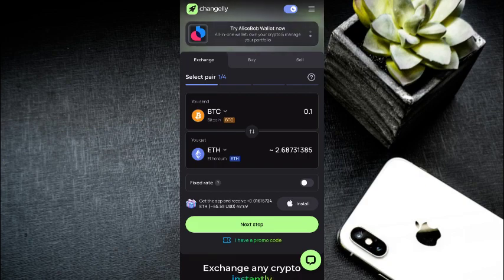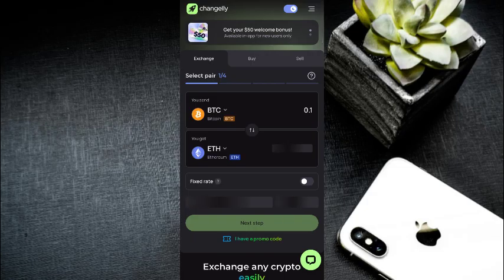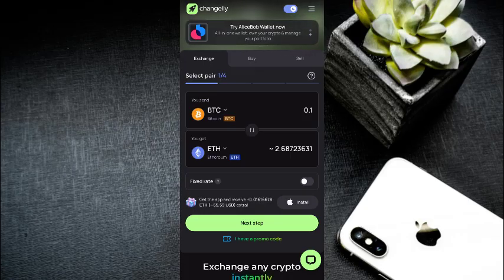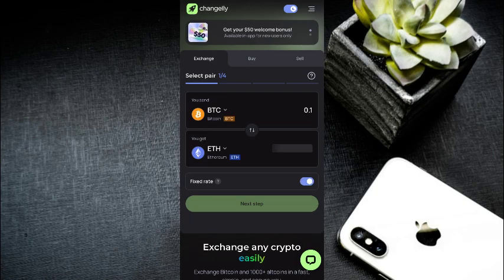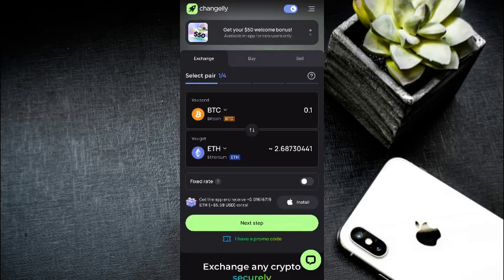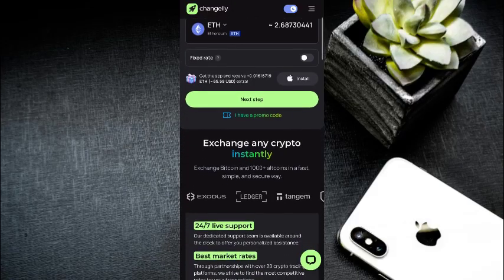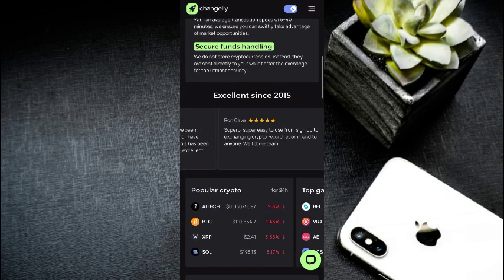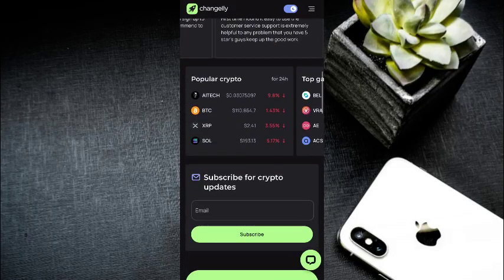How To Withdraw Crypto From Changelly 2026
In This Video, you will learn about How To Withdraw Crypto From Changelly  (2026)